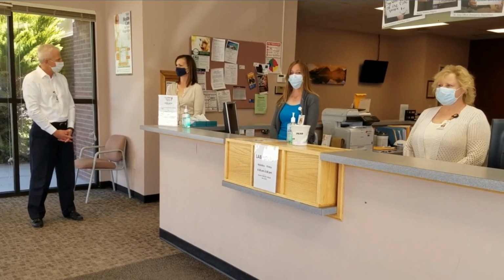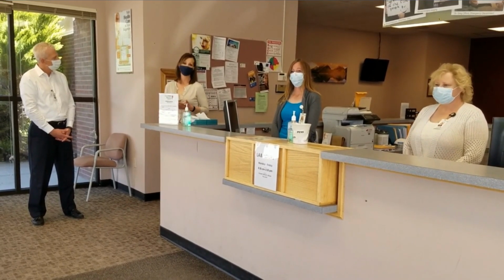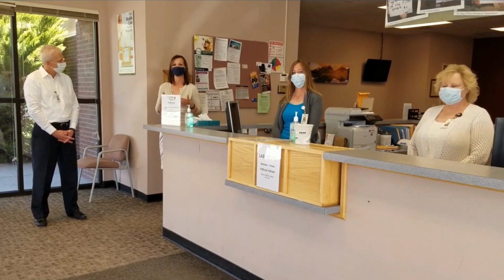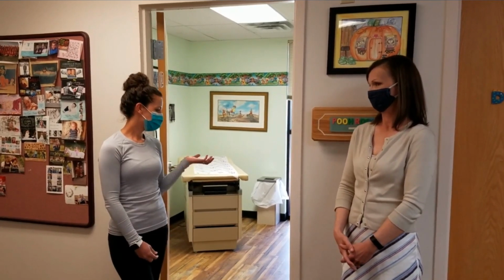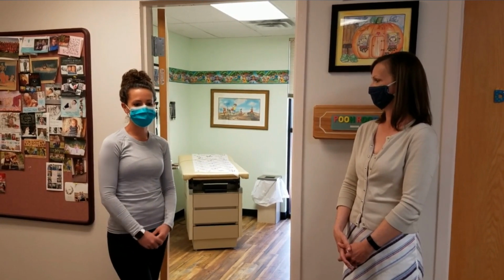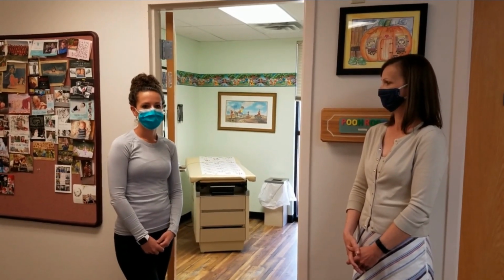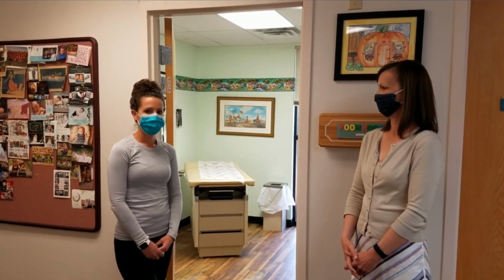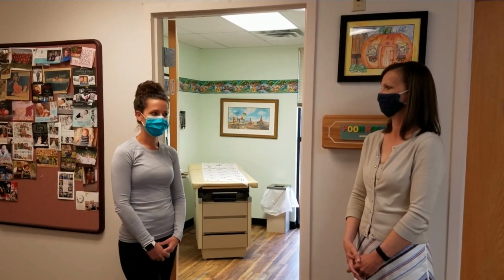Wind River Clinic Updates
The Wind River Clinic is focused on patient safety during the COVID-19 pandemic. This video explains some of the things you can expect when you come to your next appointment.